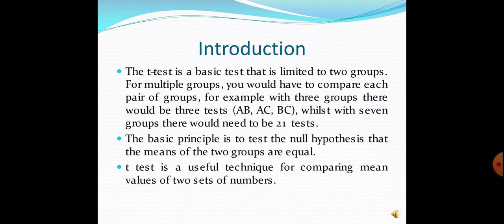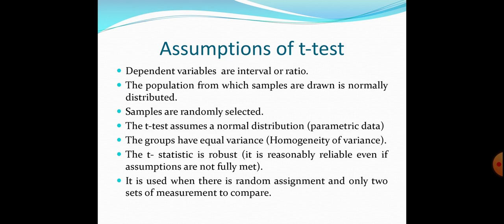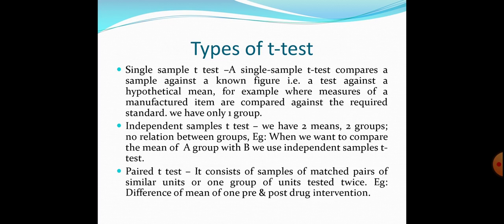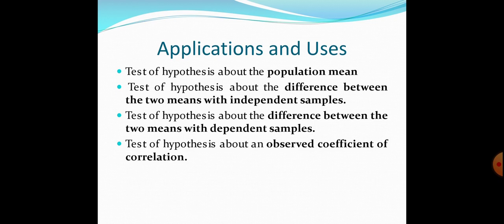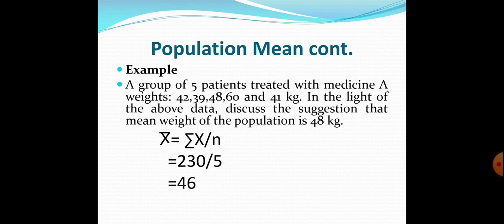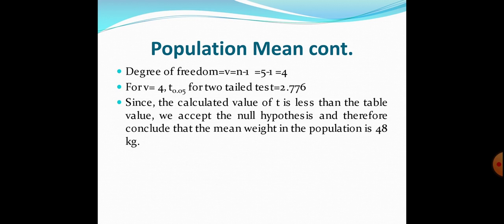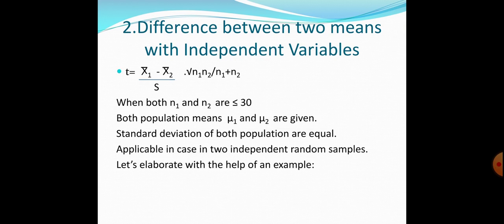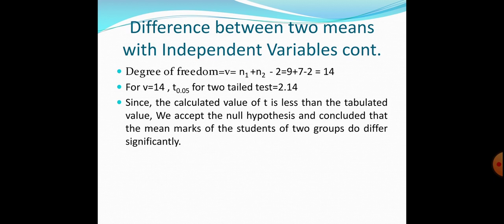Small sample test